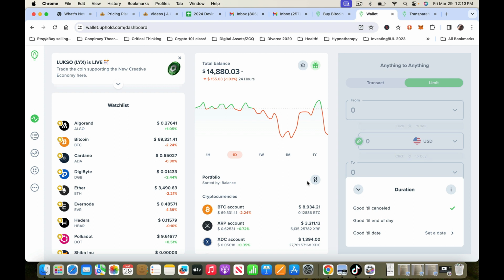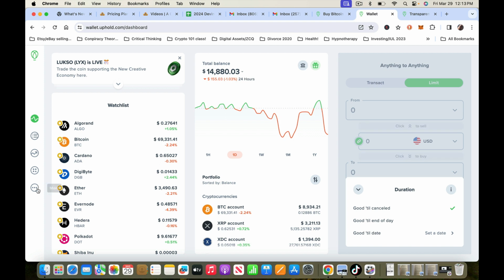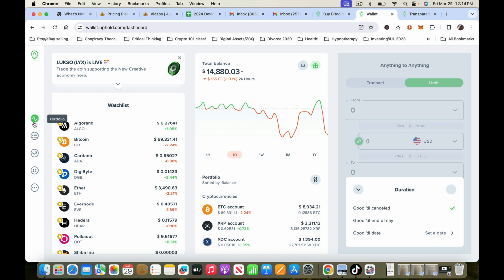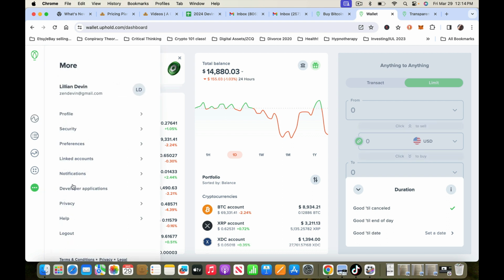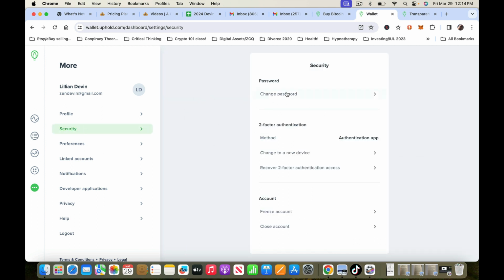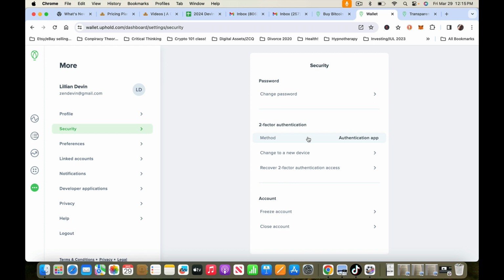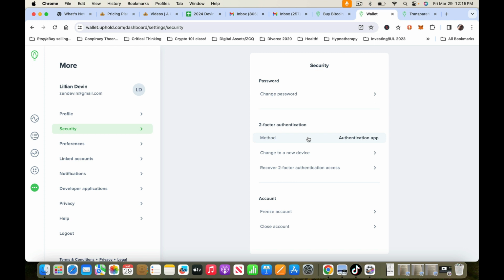How to Set Up 2FA Security on Your Uphold Account in 2024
Not sure how to set up 2FA Security on Your Uphold Account? Watch my quick video as I explain how!

Thanks for joining me here at my Zen the Crypto Queen channel!

If you’ve been thinking about crypto but you don’t know how to start, don’t feel tech savvy enough or just need a better walk through on the process, I’ve got a FREE webinar just for you!

Here’s the link to the webinar & ALL of the links you’ll need to get started are conveniently listed on this page, feel free to fast forward through the introduction and any other part in the video that you’re already aware of…but you may want to stick around for the end Q&A if you’re a newbie…I’ll let that be your call!

Helpful resources:

Here's my top #1 recommended website for checking in on current cryptocurrency prices, researching white-papers and a whole host of other great features:

RECOMMENED EXCHANGES:

BITTREX

CRYPTO.COM

COINBASE

UPHOLD

RECOMMENDED WALLETS

EXODUS

LEDGER

MISCELLANEOUS

SHIELDFOLIO

My #1 recommendation if you want to be cryptic with your crypto passwords

CRYPTOTRADER FOR TAX PURPOSES

ITRUSTCAPITAL

iTrustCapital is the leading digital asset IRA trading platform that